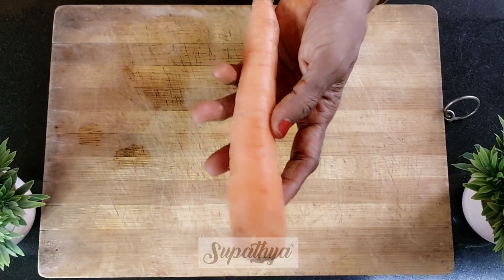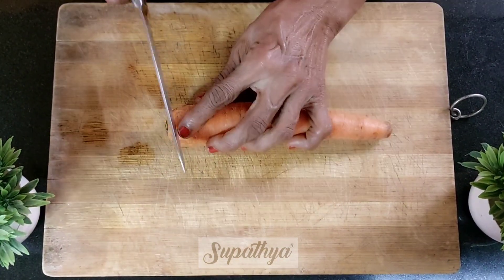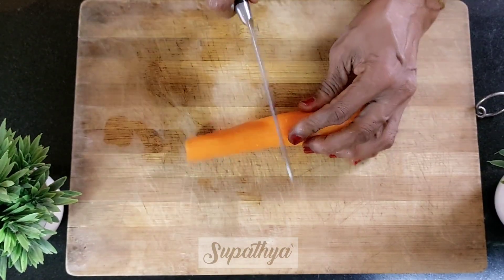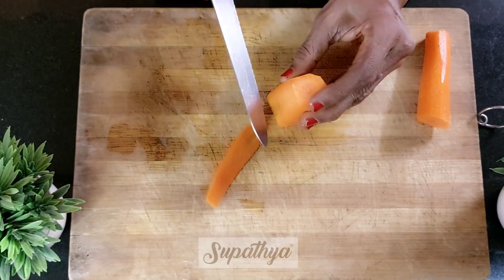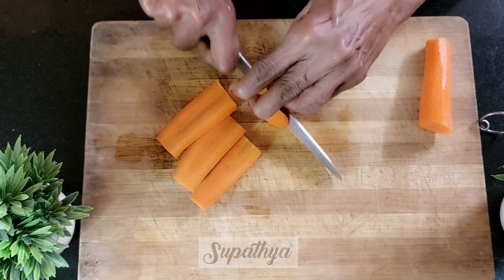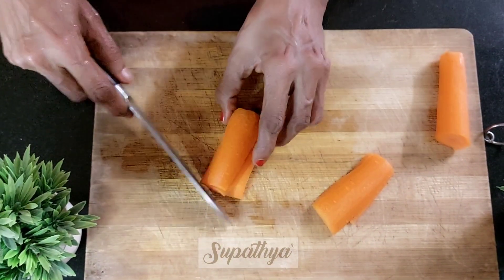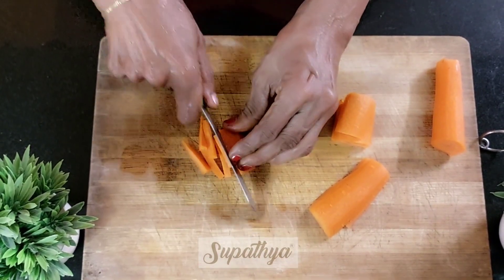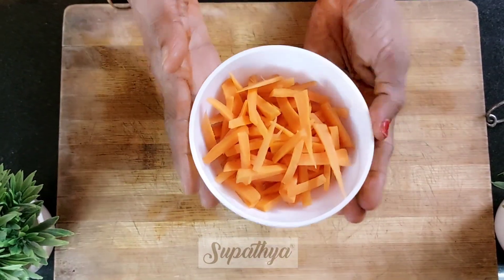Chef's tips on how to cut carrots for Hakka Noodles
Learn how to cut carrots for Hakka Noodles. In this video, we'll show you the perfect way to cut carrots for your delicious Hakka noodles. Whether you're a seasoned chef or a beginner in the kitchen, our step-by-step demonstration will ensure your carrots are sliced to perfection, adding a burst of color, flavor, and nutrition to your dish. Why Carrot Cutting Matters for Hakka Noodles
Carrots are not only vibrant and tasty but also a great source of vitamins and minerals. The way you cut them can impact the texture and appearance of your Hakka noodles. Follow our expert tips to achieve even and uniform carrot slices that cook evenly and blend harmoniously with the noodles.

Shop with us:

Buy our homemade products that are preservatives free and shipped to you absolutely at no cost:
• Our Amazon Marketplace

FTC Legal Disclaimer: Some links found in the description box of my videos may be affiliate links, which means that I will make commission on sales you make through my link. This is at no extra cost to you to use my links/codes, it's just one more way to support me and my channel!